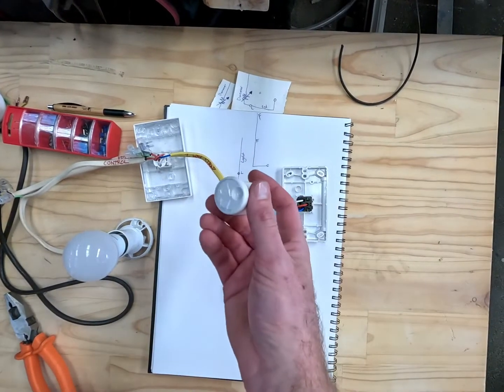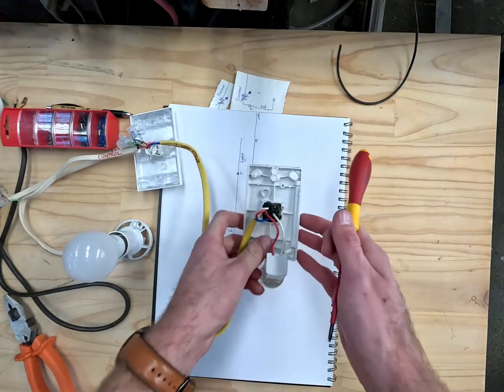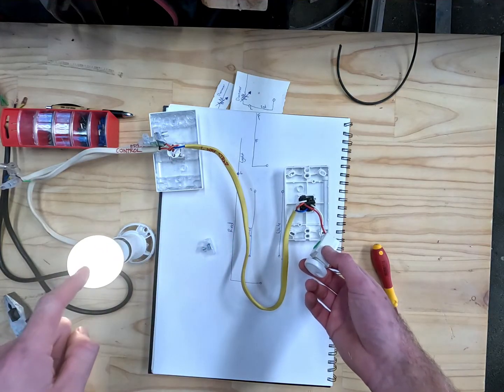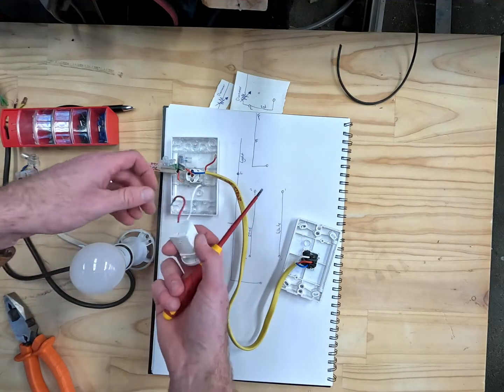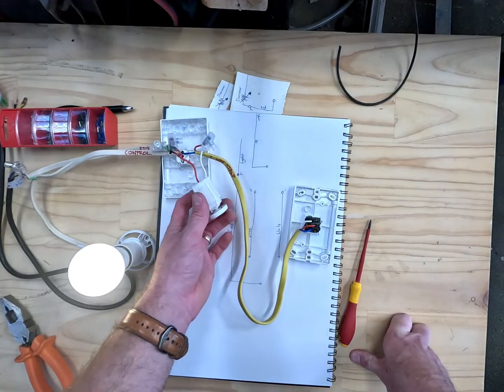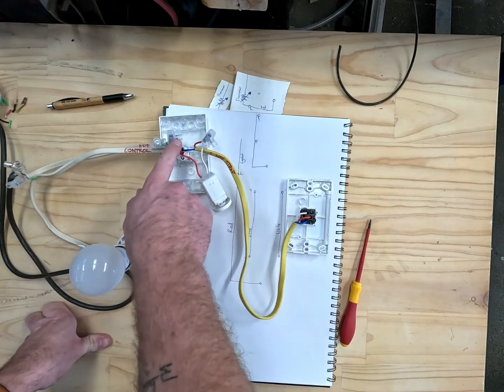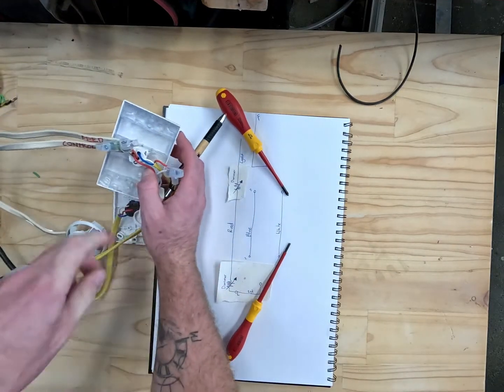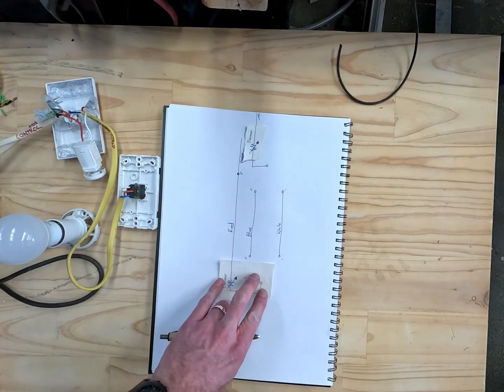How to wire a dimmer into a 2 way light switch.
For this one, I've just built on my previous video. I've got my two-way switch again, and I'm showing you the two preferable spots to wire in a dimmer.